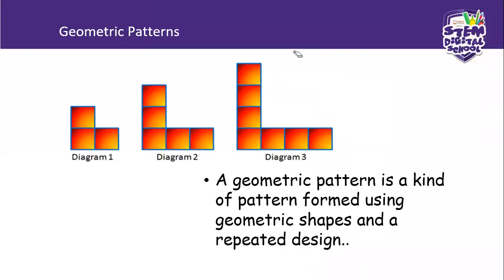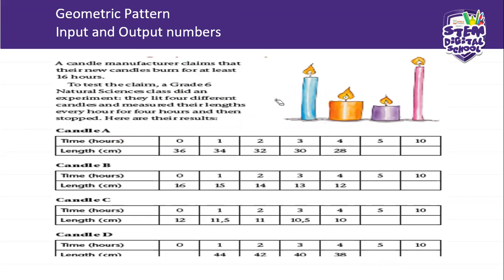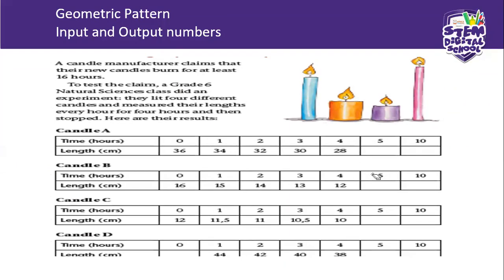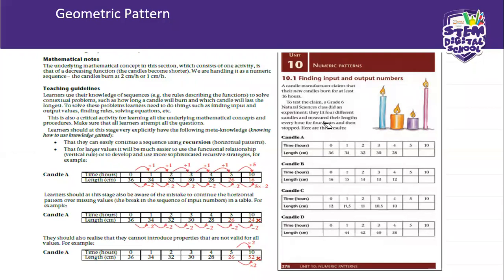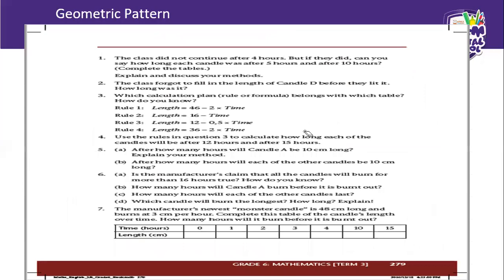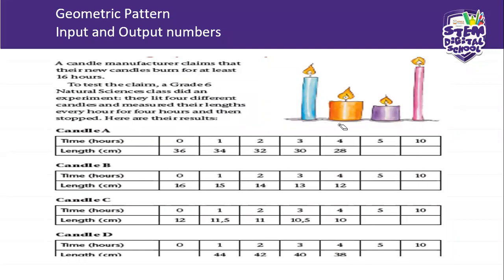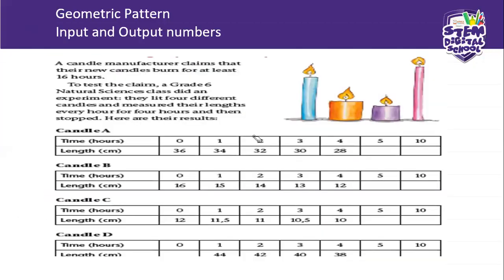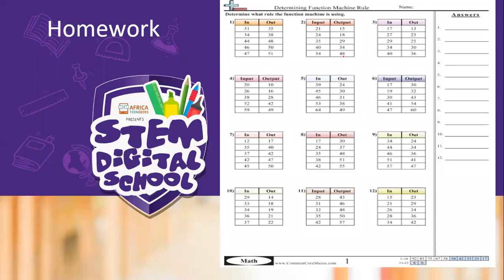Grade 6 - Maths | 29 July 2020 | Geometric Patterns